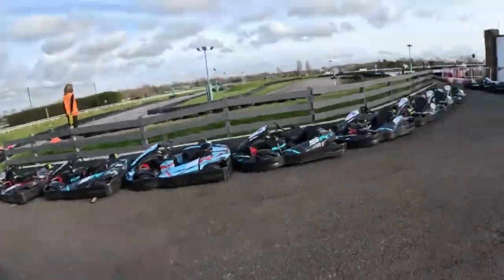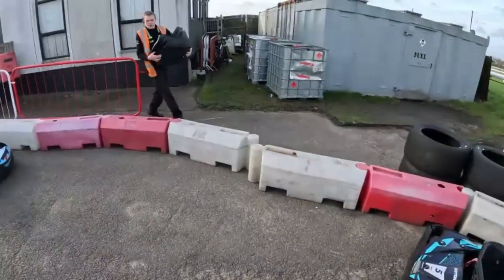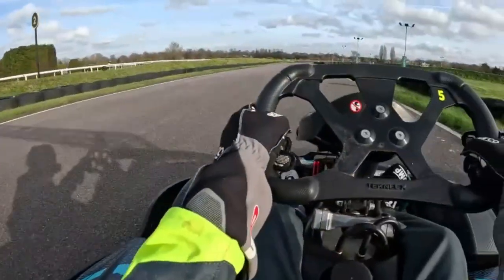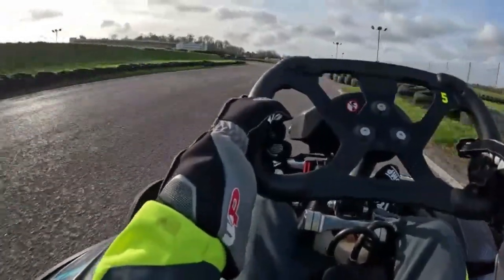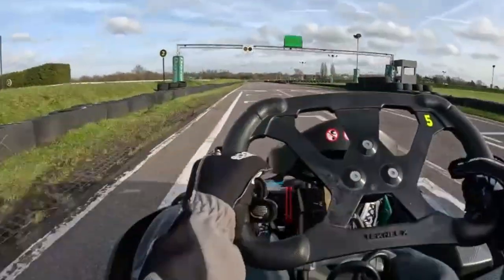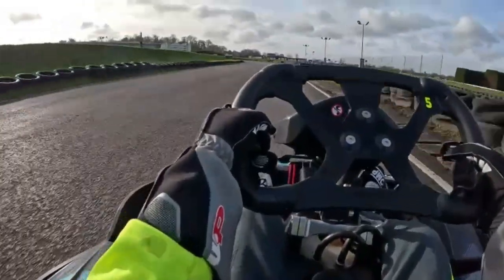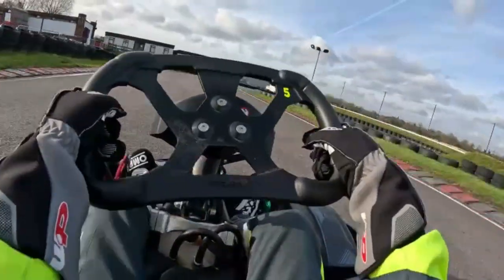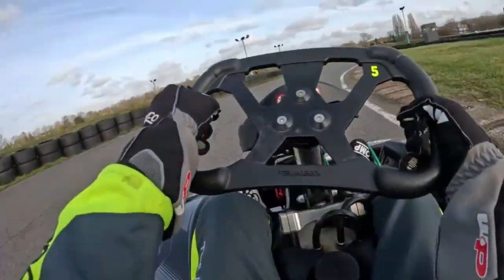Sandown Park Sodi LAP RECORD and track guide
A quick track guide for Daytona Sandown Park.  This was filmed during the Junior Sprint League but after that I did a sprint race and went around a tenth faster (A 51.0 was my time). Unfortunately I didnt film that race... Please note that since this was filmed Daytona have upgraded the karts and the lap record has most likely been broken.

NOTE: I have since broken the lap record again with the new kart upgrades with a time of a 50.256.